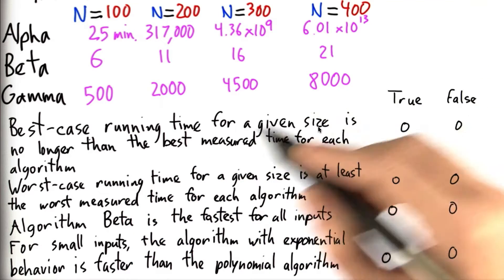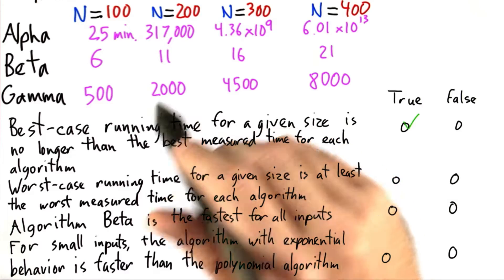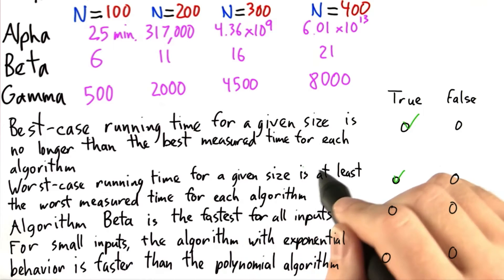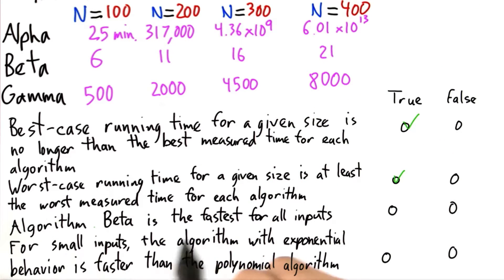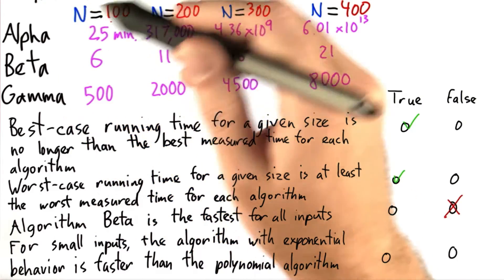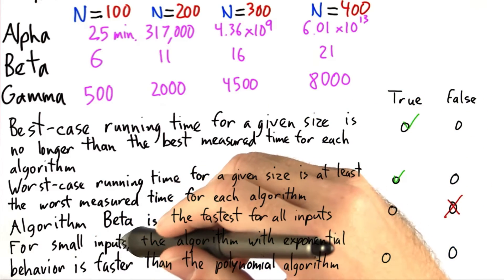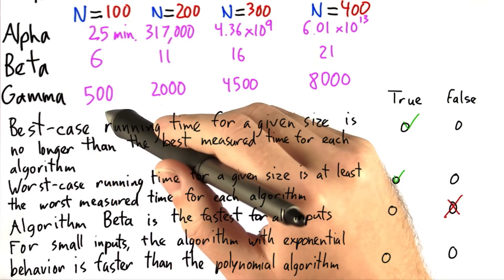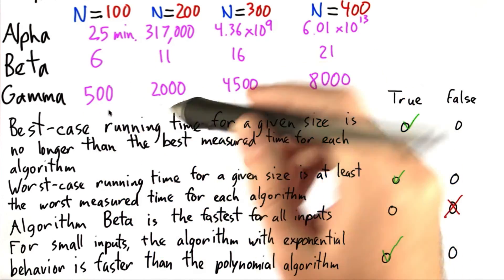Running Time 2 Solution - Intro to Theoretical Computer Science